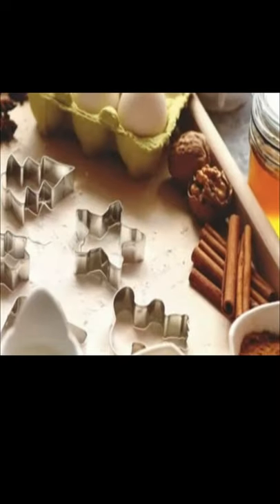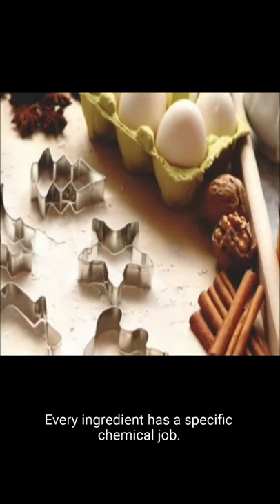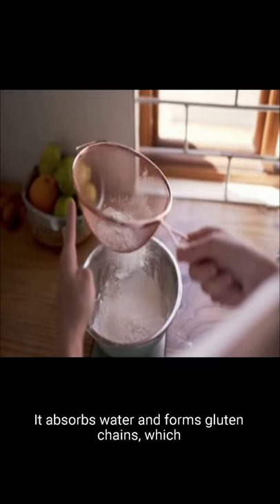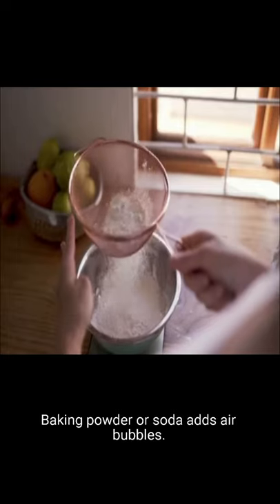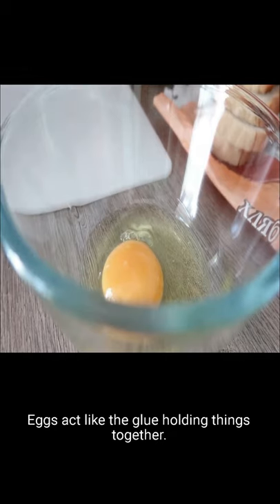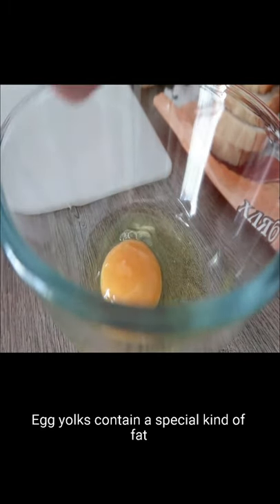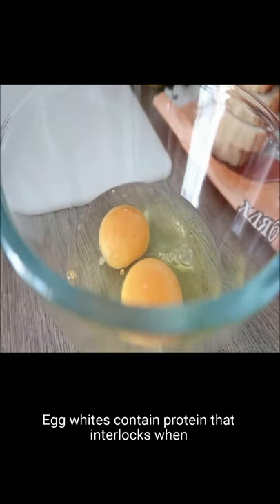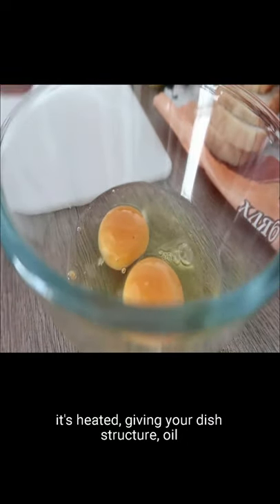Facts about baking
THANKS FOR WATCHING#AMZINGFACTS This video will provide you information about amazingfactsaboutbaking.Every ingredient has a specific chemical job like .Flour gives your confection a structure. it absorbs water and forms gluten chains, which make a web inside what you've baked. Baking powder or soda adds air bubbles.Eggs act like the glue holding things together. Egg yolks contains a special kind of fat that adds colour and flavour to cookies. egg whites contain protein that interlocks when it's heated giving your dish structure.Oil and butter make it tender.Milk or water gives moisture.